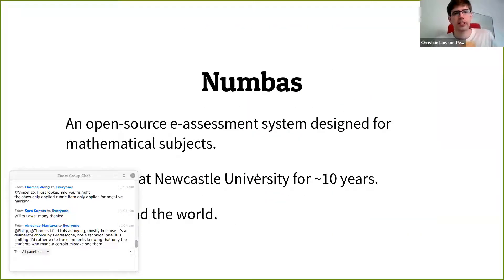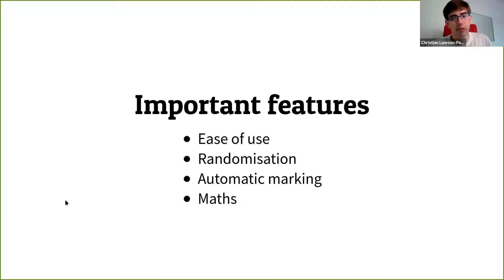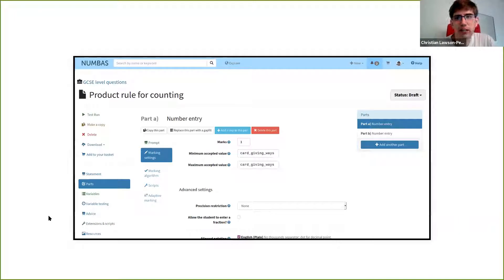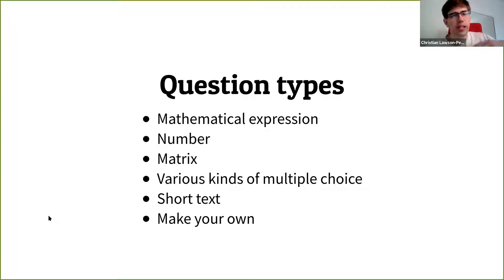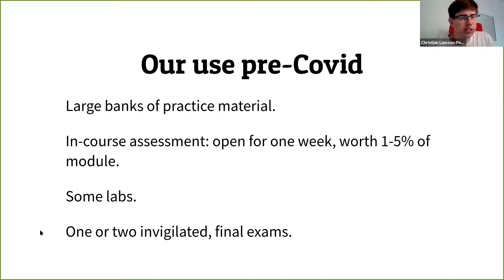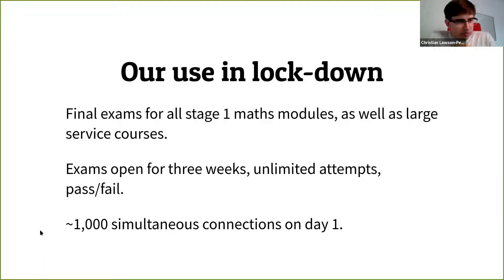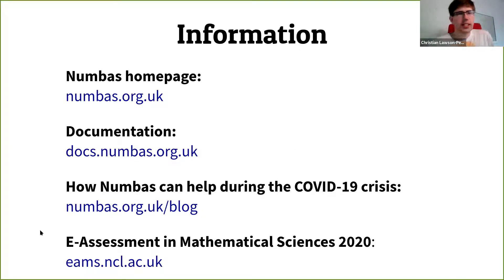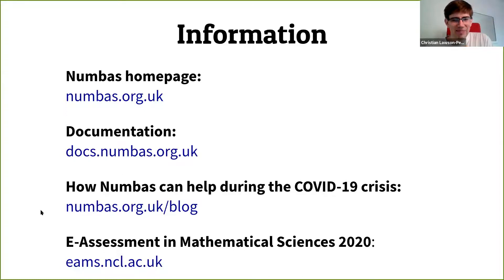Christian Lawson-Perfect -- Numbas for formative and summative online assessment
Numbas is an open-source e-assessment system designed for mathematical subjects. I'll talk about how you can most effectively use Numbas to support learning and to perform assessment online, based on a decade of use at Newcastle and around the world.